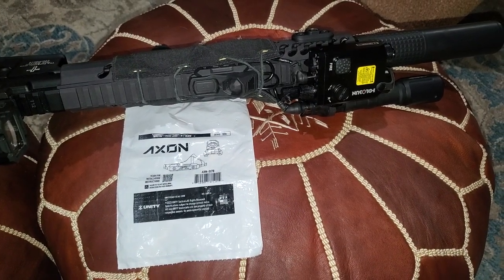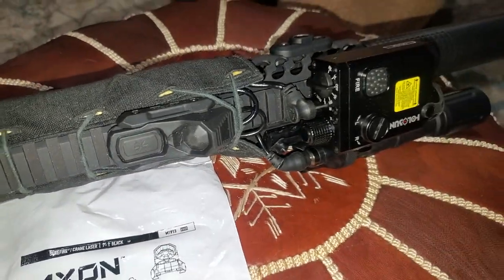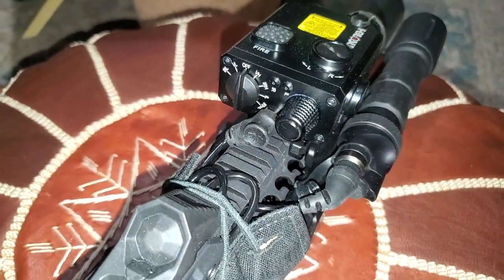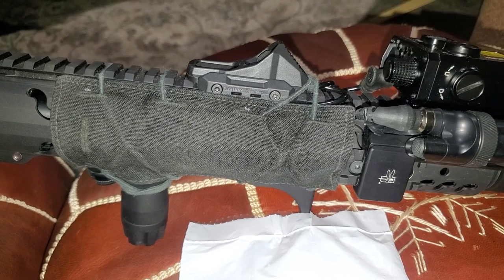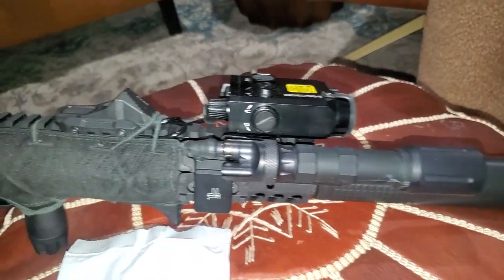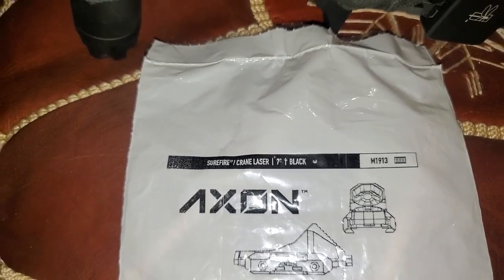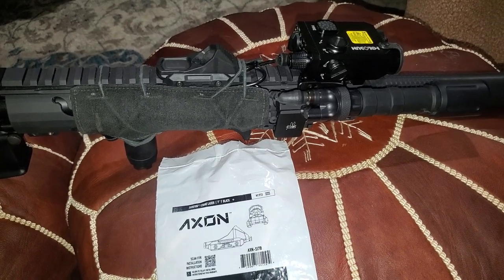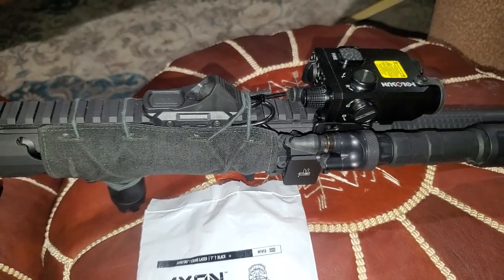The Unity Axon Dual Lead switch is awesome!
The saga of getting night vision ready continues. Had to order an Unity Axon switch. Thankfully Brownells had it in stock and shipped out to be quickly.

BOP10 saves you 10% on orders over 150 at Brownells.